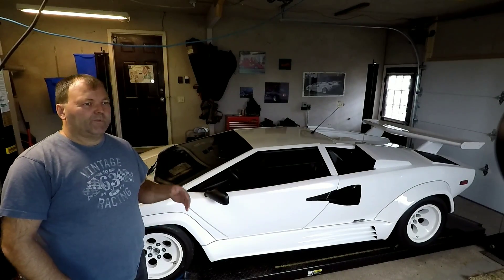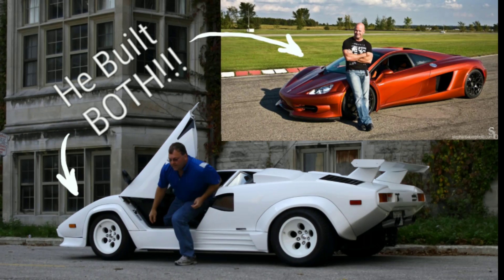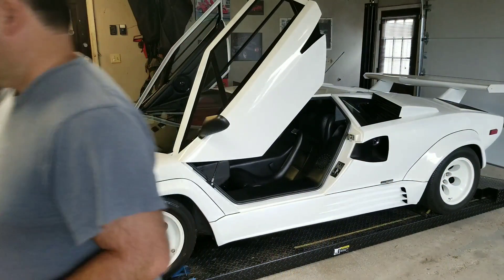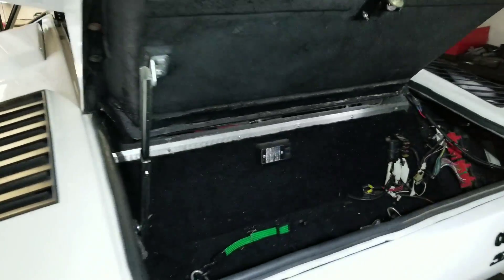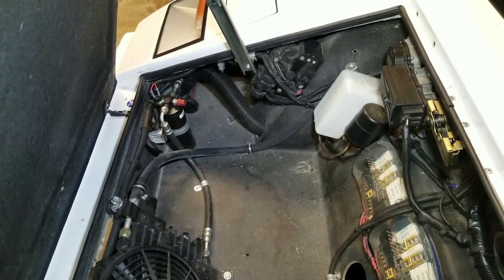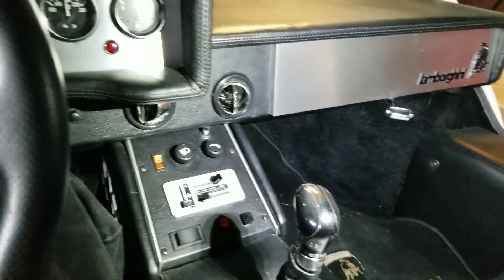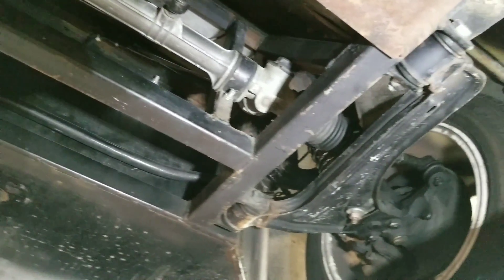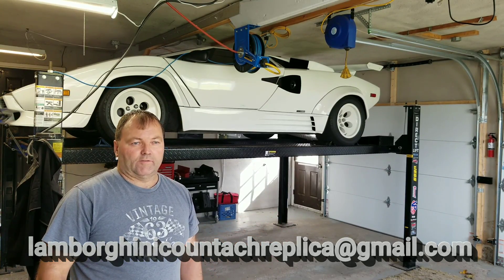Lamborghini Countach replica For Sale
Car's off the market was able to keep, yaahhhoooo!
Lamborghini Countach kit car replica of a 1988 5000s. Built in 2002 with a custom tube chassis, stock Corvette LT1 V8, custom 5-speed manual Griffin trans-axle under a Kustom Motorcar's fiberglass kit.

This car was build professionally (by Luc Chartrand of HHT, builder of Canada's first supercar) in 2002 for a customer in Quebec where the car was first registered. I purchased the car from the 2nd owner that had it for 2 years.  I have had the car 9 years and done a number of video's including one for selling the car;

There is a full history of the car from day one 9 year ago starting with the website and the first year with the car  Later I started a blog to document the car this has all of the history plus all the video done of the car.

Selling the car to use the money for a family business and help my son with his build.

The car is well known in the replica industry.

Get the latest on what's happening with the car at the blog

Shot with Samsung Note 8, Gopro Hero 3 or 5 and Rode Video Mirco external mic on Smooth Q Gimbal.  Edited on Corel StudioPro 10 or PowerDirector for Android.